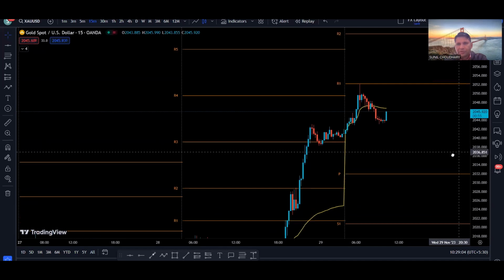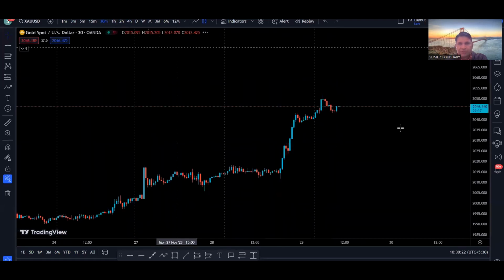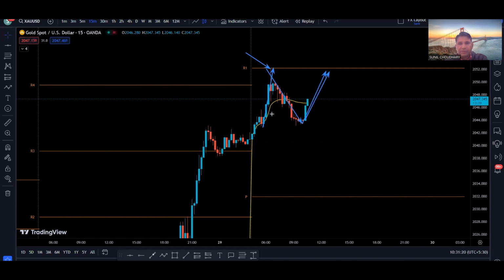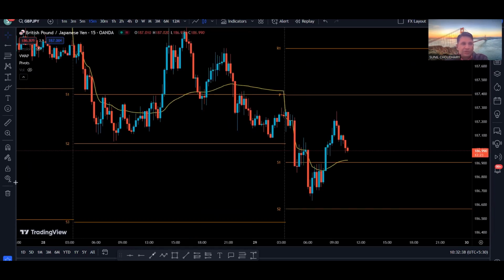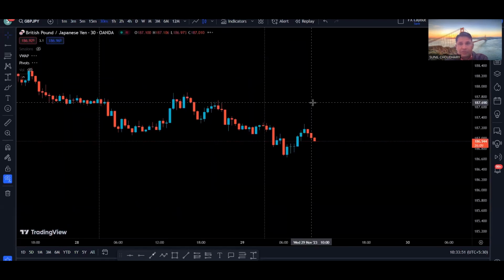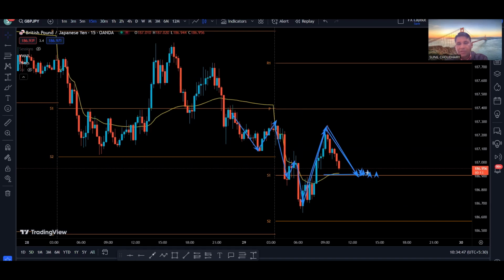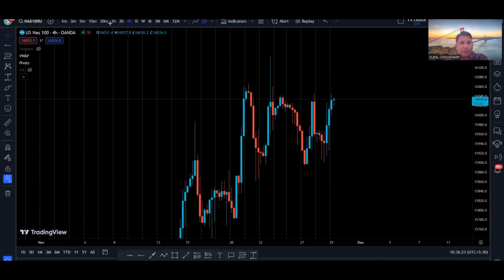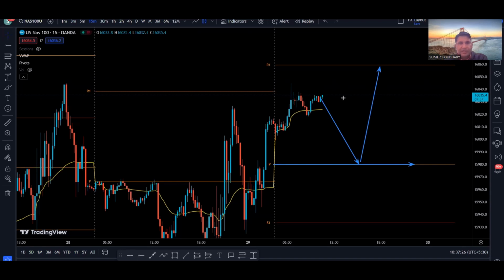Daily Forex Analysis with VWAP and Pivots | Nov 29, 2023 | Gold | GBPJPY | NAS100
👉Hi Traders, In this video we will do Gold(XAU/USD) ,GBPJPY and NAS100 analysis  for Intraday and scalping setups.